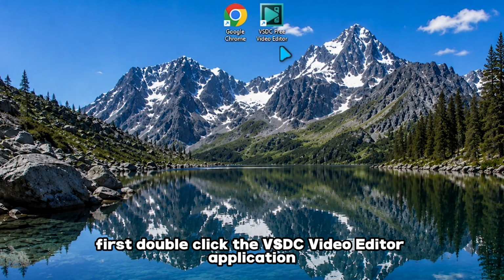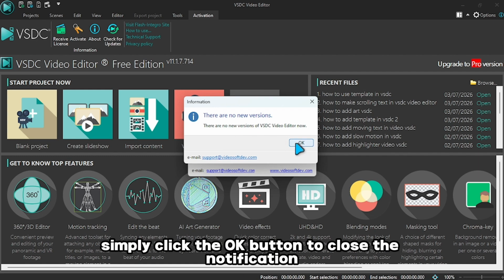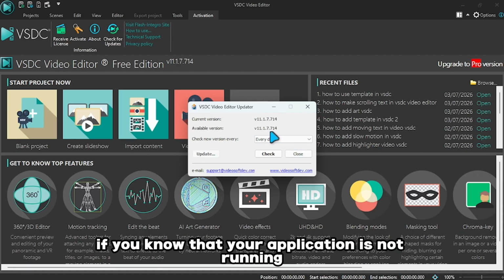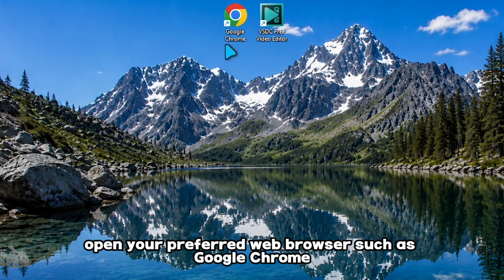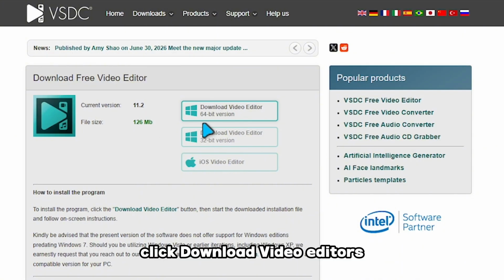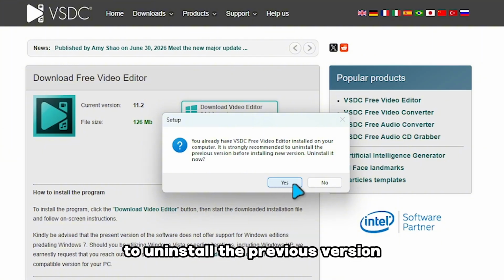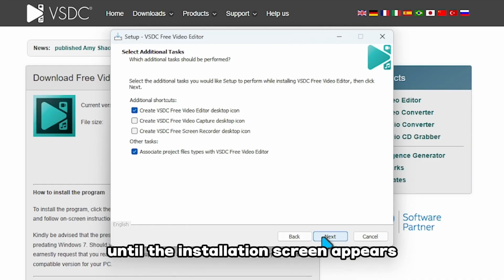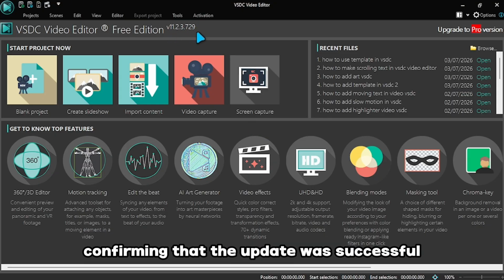How To Update VSDC Video Editor (𝟮𝟬𝟮𝟲) | 100% WORKS | NO Yapping, To The Point! | FAST & EASY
(𝟮𝟬𝟮𝟲) Learn How To Update VSDC Video Editor in this video (NO YAPPING + 100% WORKS!) | EASY FULL GUIDE, Everything You Need To Know! | Update VSDC Video Editor